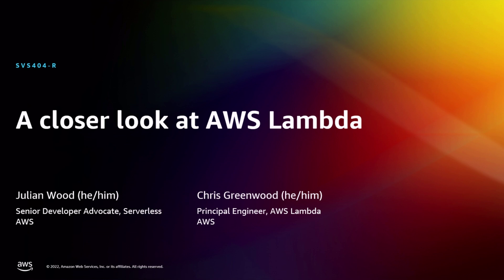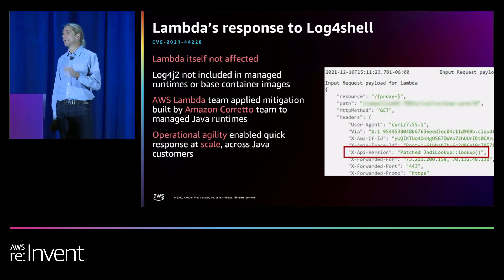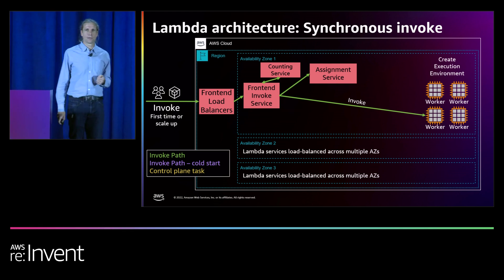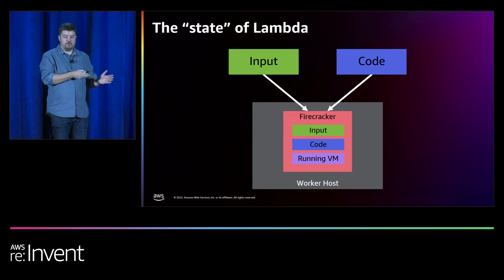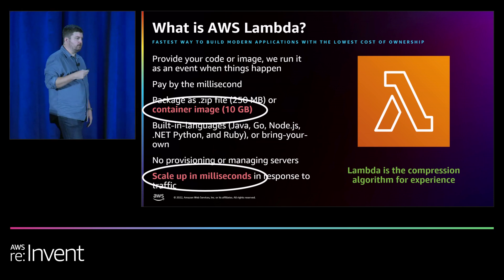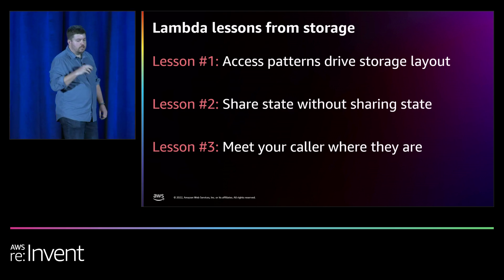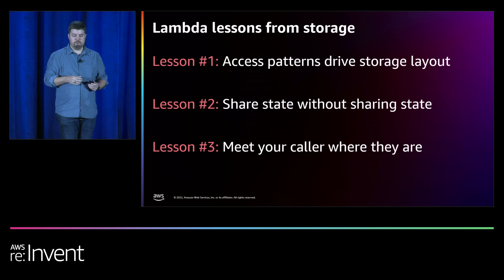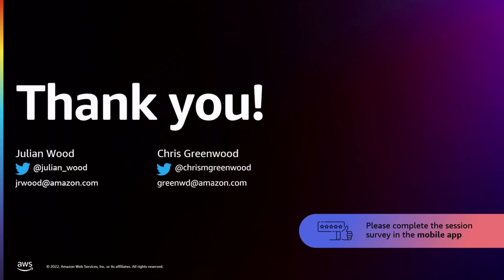AWS re:Invent 2022 - A closer look at AWS Lambda (SVS404-R)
Serverless computing allows you to build and run applications and services without needing to provision, scale, or manage any servers. When you take a closer look at a serverless application, there is a sophisticated architecture that takes care of all the undifferentiated heavy lifting for the developer. Join this session to learn how AWS architected AWS Lambda. Explore how Lambda takes care of virtually everything required to run and scale your code in a reliable, highly available manner.